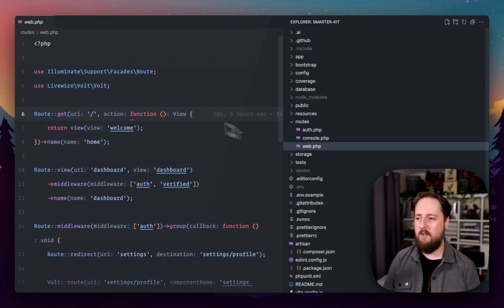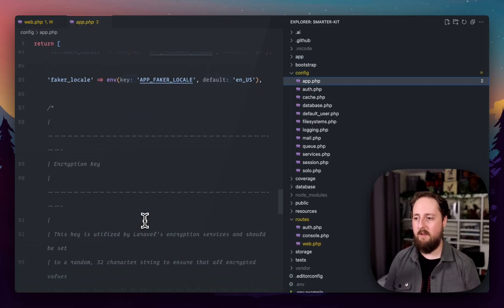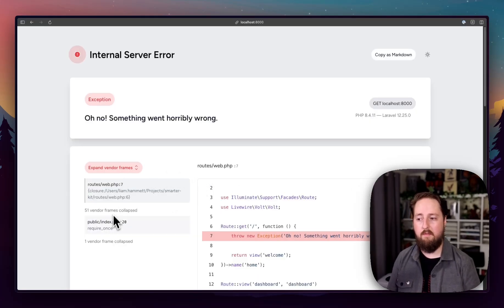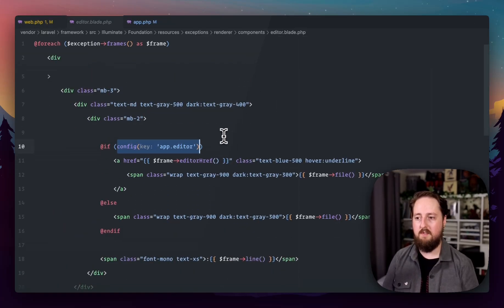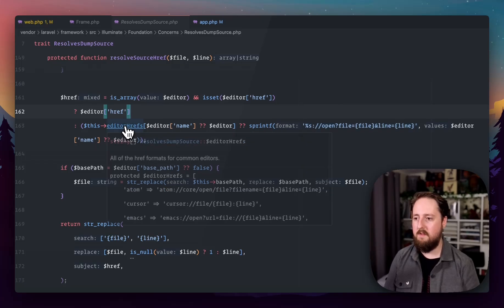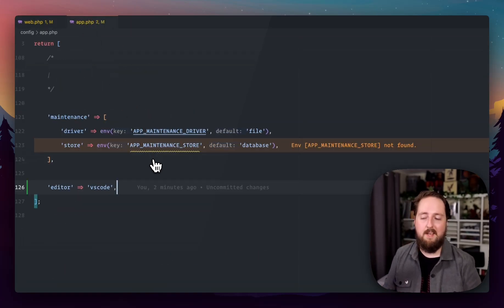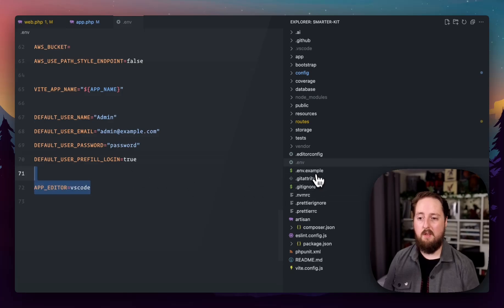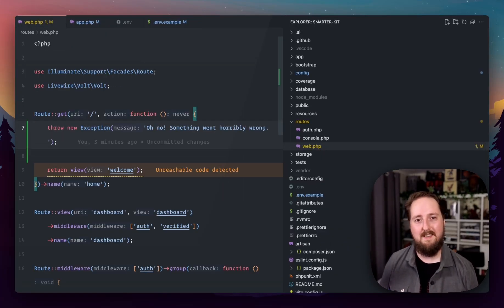Laravel Smarter Tips - Open Errors in your IDE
If you set an "app.editor" config key in your @laravelphp app to your preferred IDE, you can click on any file in the exception pages or stack traces to open your IDE right to that line of code.

Works for PHPStorm, VSCode, Cursor, etc.

Huge time saver for debugging!

Learn tip-by-tip in this series how to make Laravel an even better development experience!

You can find the repository with the code from this video